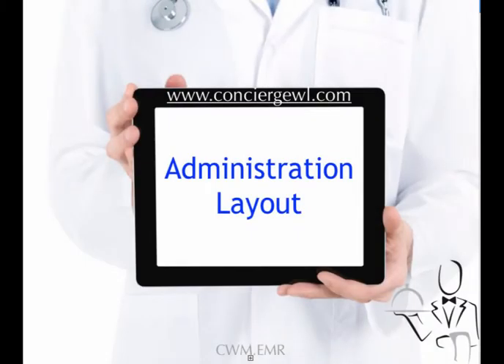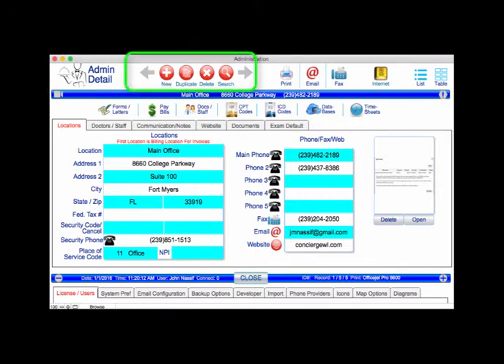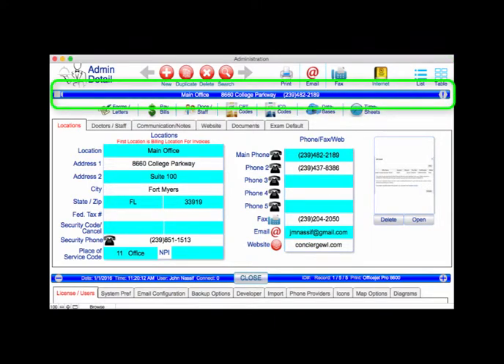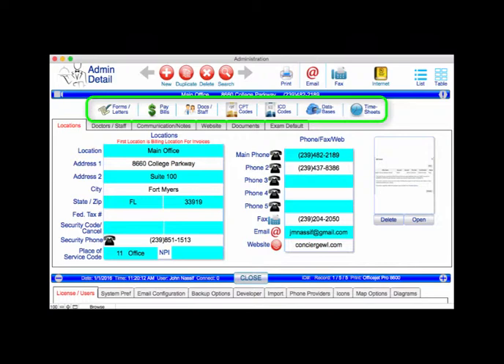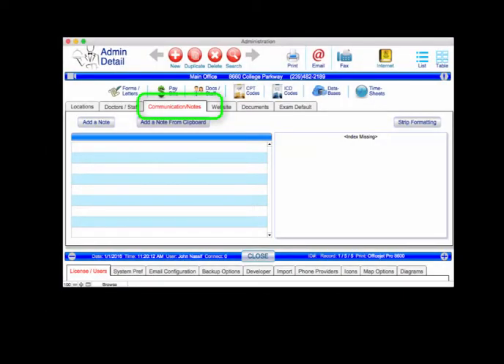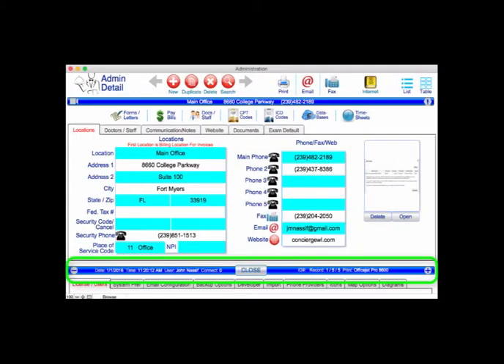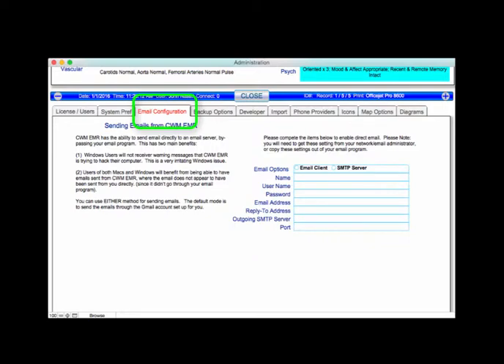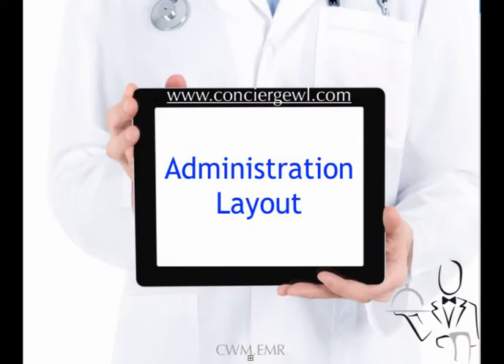Concierge Weight Management: Adminitration Module